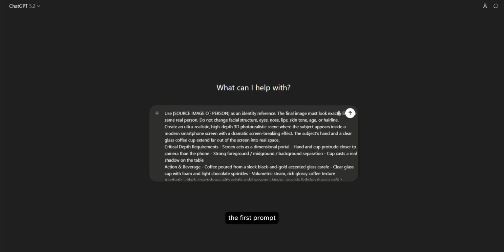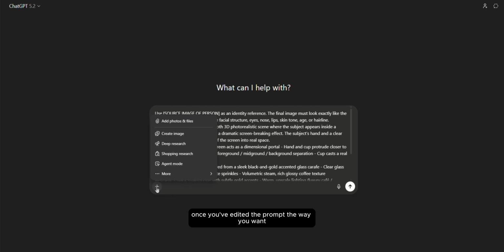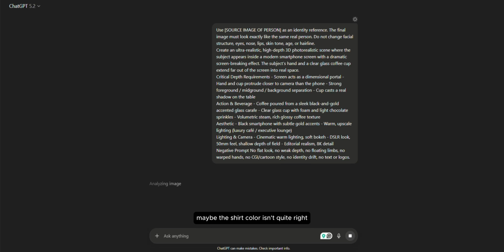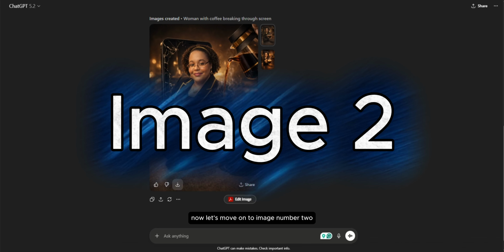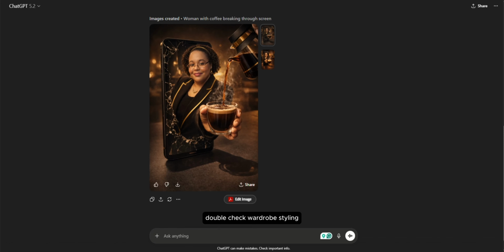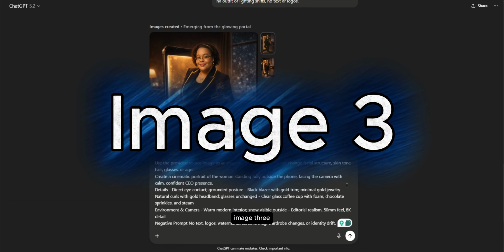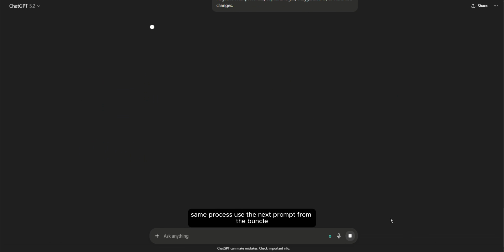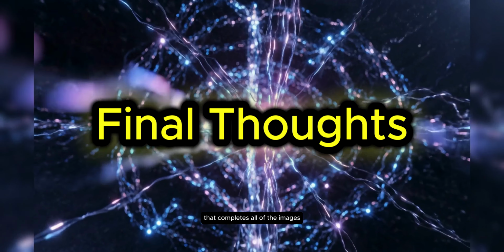AI Avatar Video Secrets Revealed | Full Tutorial Series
📹 How I Create AI Avatar Videos (Step-by-Step) | AI Clone Tutorial for Beginners

In Video 1 of this training series, Diamond (my AI twin) walks you through how to create the visual scenes used to build a fully animated AI avatar video
This tutorial is designed for beginners who are new to AI but want a clear, repeatable process—not random hacks or confusing jargon.

You’ll learn how to:

Create consistent avatar scenes using AI
Maintain visual continuity across images
Customize wardrobe, colors, posture, and expressions
Reduce AI hallucinations when editing images
Build scenes that are ready for animation and video tools

This is part of a 4-video series that shows you how to go from nothing to a complete animated video using your own avatar twin:

Video 1: Creating your avatar scenes

Video 2: Writing your script + creating your voice clone

Video 3: Combining avatar + voice

Video 4: Editing, transitions, and final polish

🔗 PROMPT BUNDLE
All of the prompts used in this series are included in one downloadable bundle.

💡 Important Notes

This tutorial uses paid AI tools for consistency and reliability
You don’t need to be technical—just willing to follow a process
You can adapt this workflow for your own brand, style, and content goals

If you’re interested in:
AI avatar videos
AI clones
Using AI to scale your business
Creating videos without being on camera